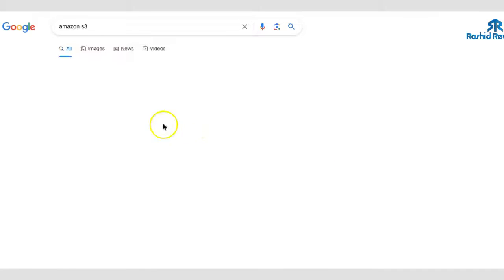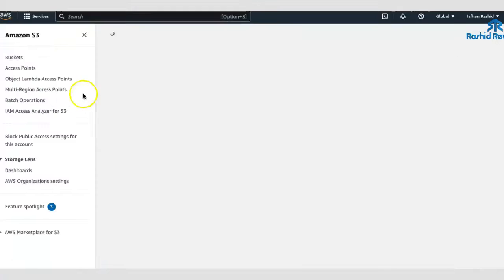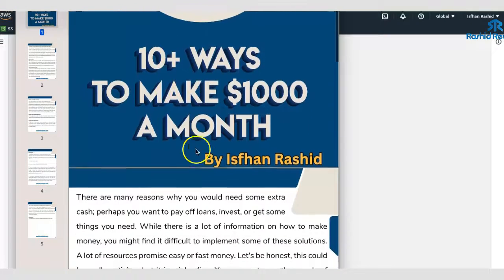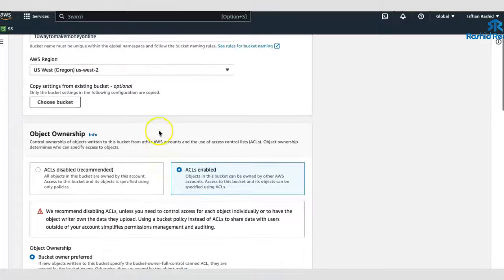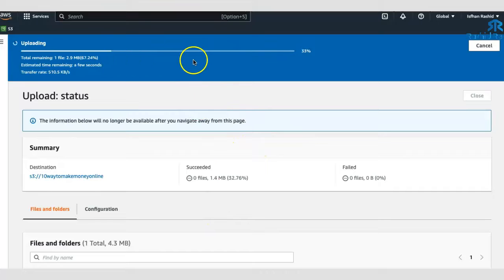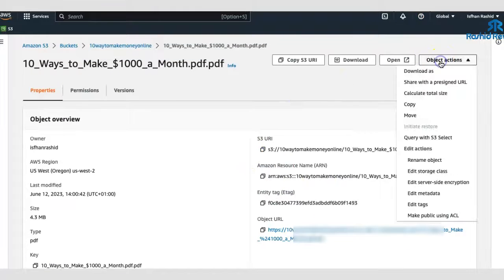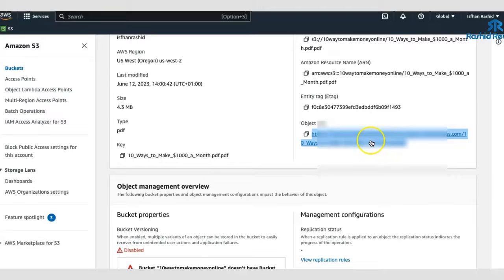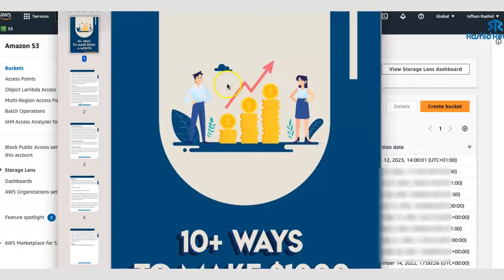How To Deliver Digital Products|Using Amazon S3(FREE)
There are lots of ways to deliver your digital downloads, such as through a drop box or through your own website but I prefer to use Amazon S3. Amazon S3 is the cheapest and most effective way to deliver your ebooks, checklists and even videos.
In this video, I will show you how I use Amazon S3 to deliver my ebooks.

How To Deliver Digital Products
We aim to help you make the best purchasing decisions; however, the views and opinions expressed are ours only. As always, you should do your own due diligence to verify any claims, results and statistics before making any kind of purchase.